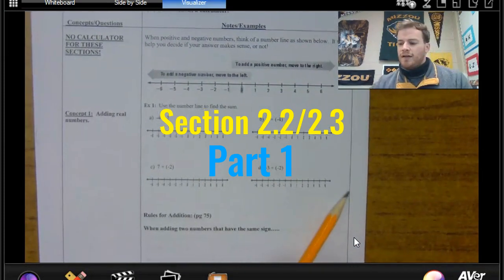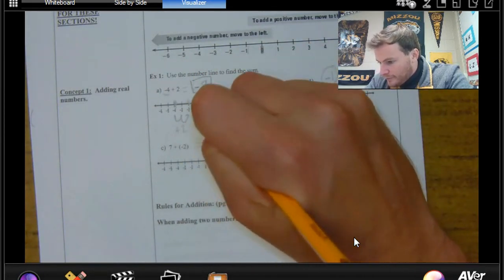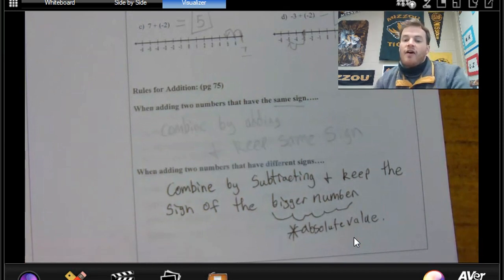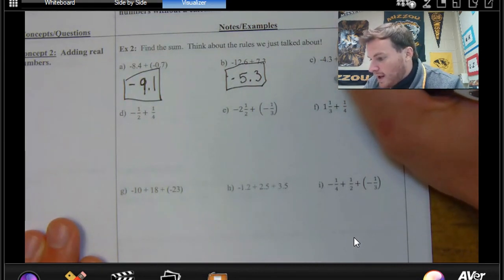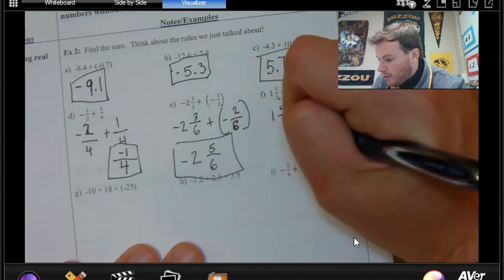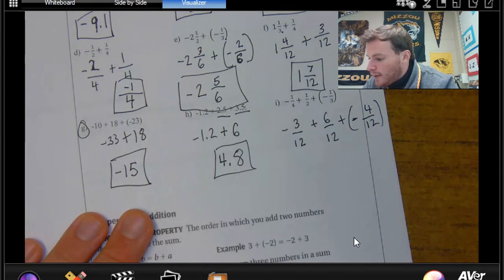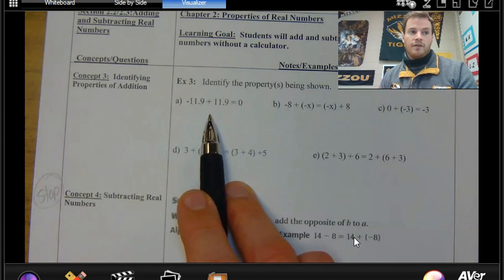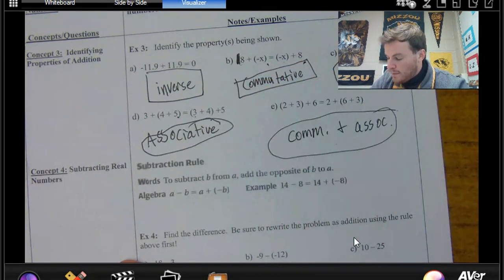Section 2.2/2.3 - Part 1